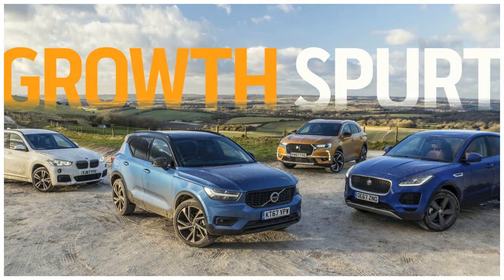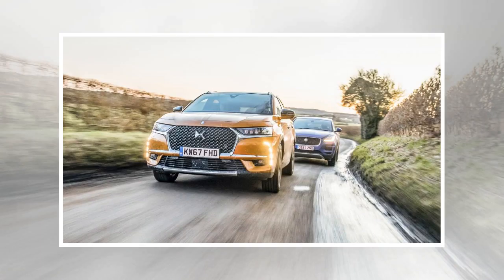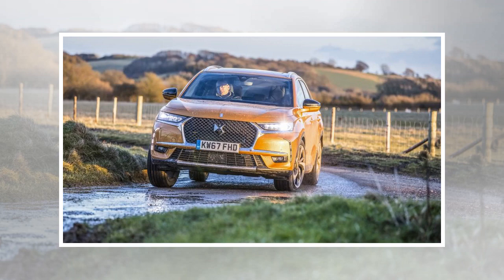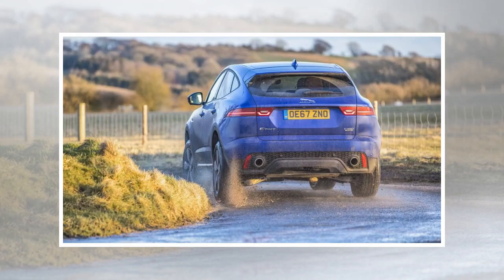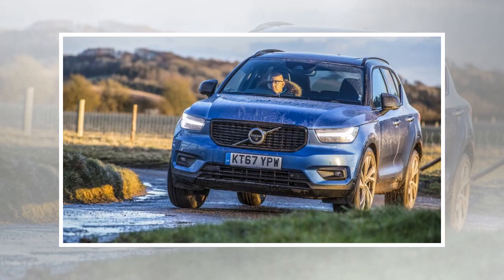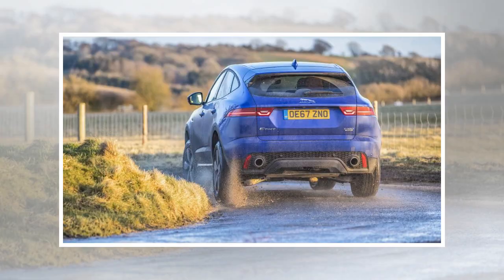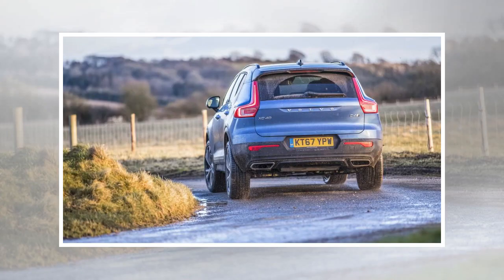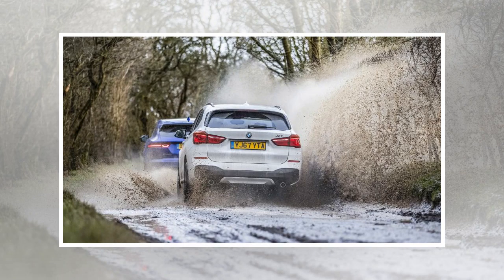Volvo XC40 vs Jaguar E-Pace vs DS 7 vs BMW X1 by BuzzStyle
TG's big crossover showdown. New Volvo takes on Jag, BMW and DSThe cars are filthy. This is because it’s February and we’re out in the countryside. Some cars look good grimy (we once had an Audi R8 that looked utterly mega wearing 1,500 miles of road clag), but these four all seem keen to get to a car wash. I can’t put my finger on what it is that makes some cars wear their dirt with pride, while others look like they’re battling a rash, but we are talking about crossovers here – SUVs for an urban audience.  Words: Ollie Marriage / Photography: Lee Brimble But that’s doing them a disservice. So successful is the crossover that the latest breed is designed to be all things to all people. Hatchbacks with more space and more style. These are the latest: the Jaguar E-Pace, Volvo XC40, DS 7 Crossback and BMW X1.  It’s possible to buy any of them for less than £30,000. Possible, but not easy. Say you’d decided that you didn’t need more than a 150bhp diesel, front-wheel-drive E-Pace (E doesn’...